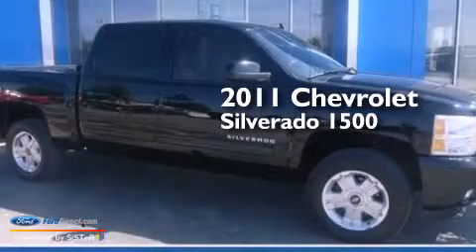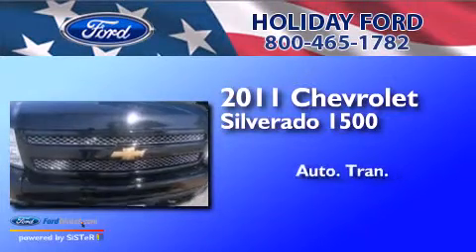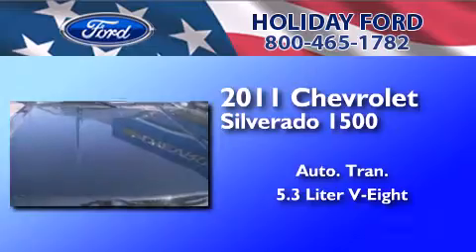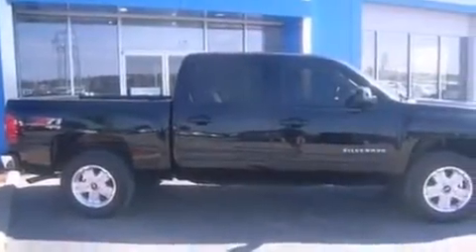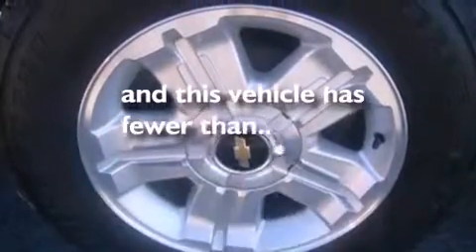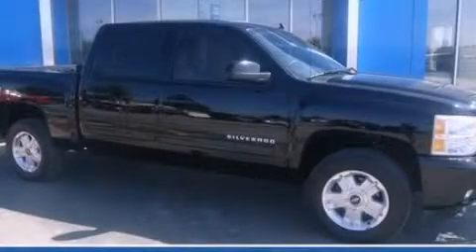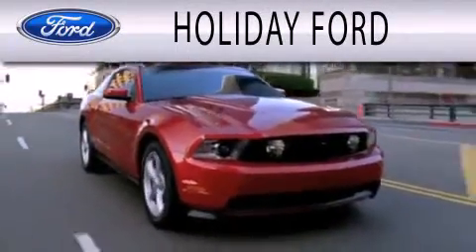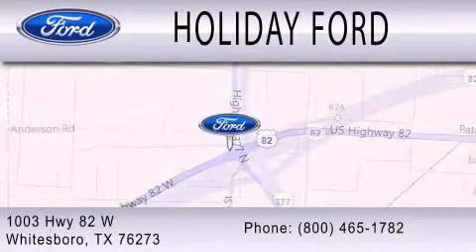2011 CHEVROLET SILVERADO 1500 Whitesboro TX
We have been honored to serve the Whitesboro TX area , we promise that your experience at our dealership will exceed your expectations ! Year : 2011 Make : CHEVROLET Model : SILVERADO 1500 Engine : 5.3L V8 16V MPFI OHV FLEXIBLE FUEL Trans .